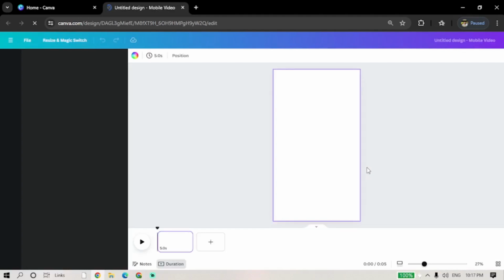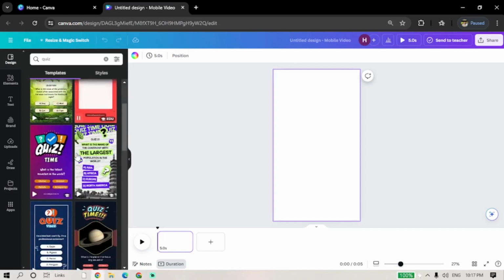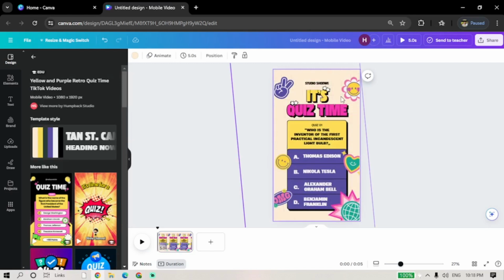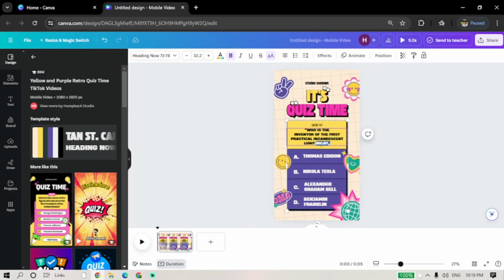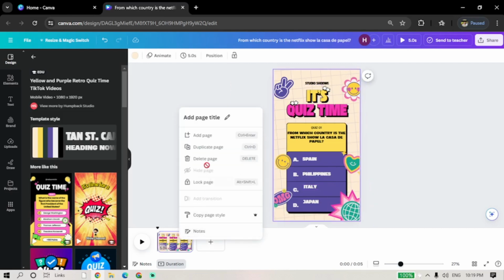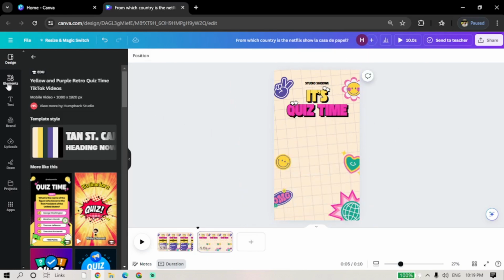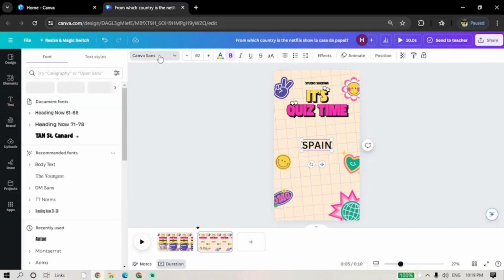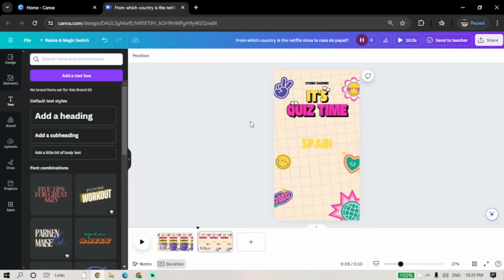How to make quiz videos for tiktok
In This Video, learn ,How to make quiz videos for tiktok.
Make quiz videos for tiktok.videos for tiktok. quiz make.